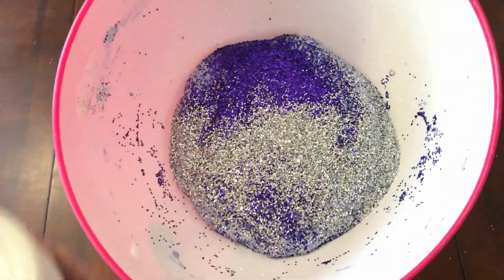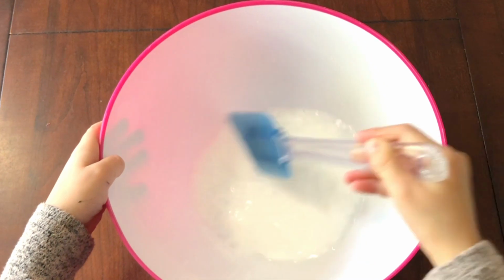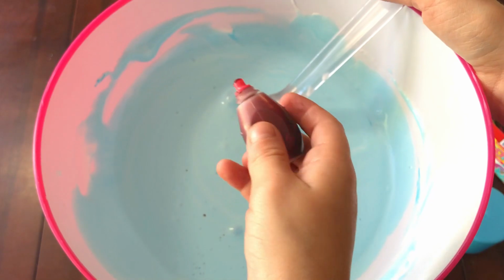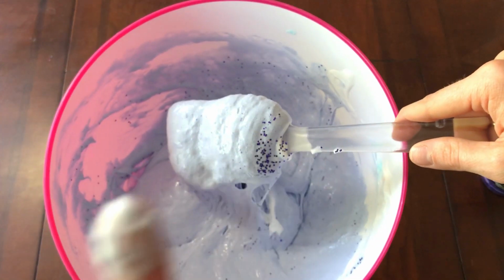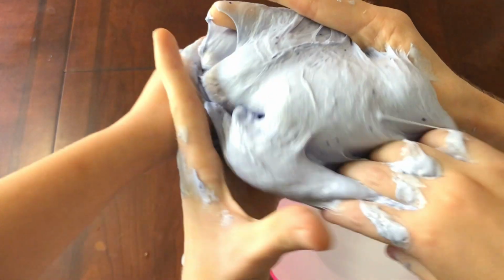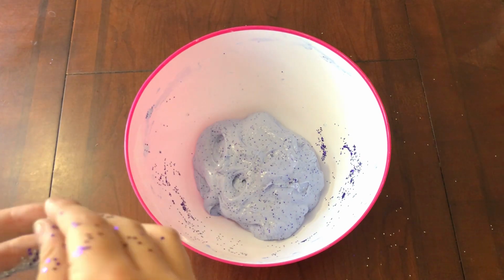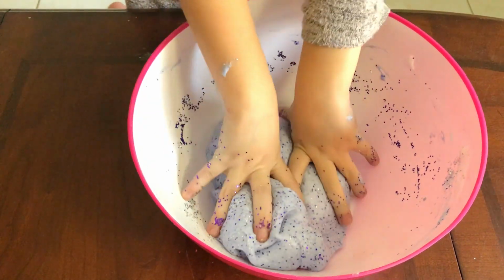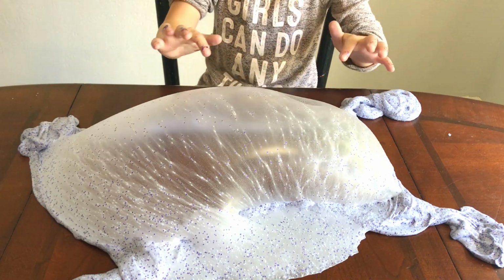BEST Fluffy Slime Recipe EVER - NO BORAX | DIY SLIME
Today we'll make the BEST EVER DIY SLIME!!!  This slime was so FLUFFY, and CRUNCHY, and STRETCHY, and GLITTERY!!!  We had a LOT of fun making it!  Watch to see all the fun things we did with this slime!

LINK TO CAMERA WE USE:
**iPhone 8 Plus (256 GB)